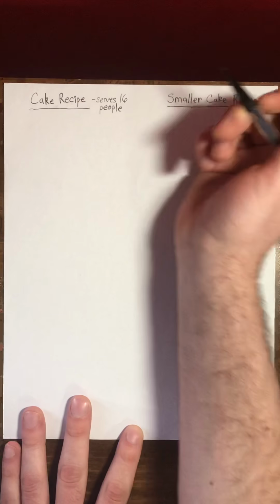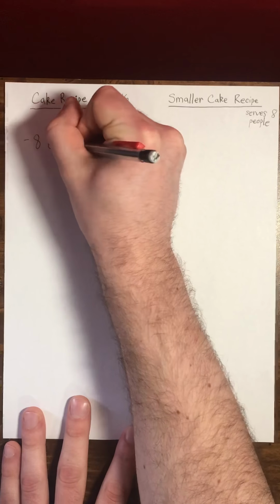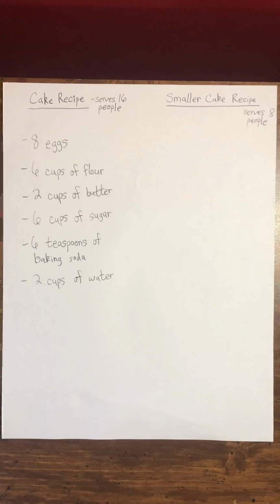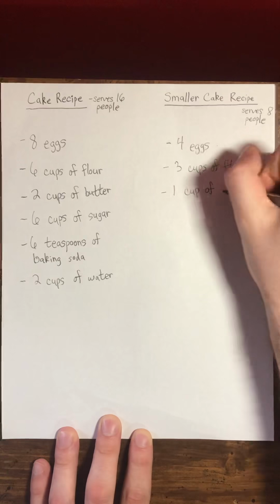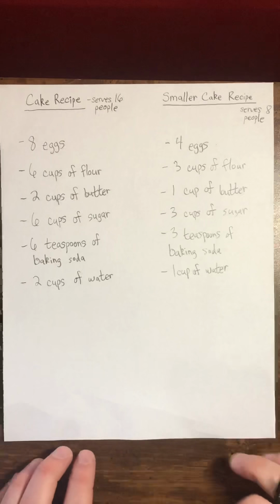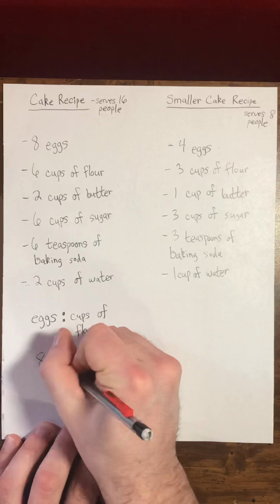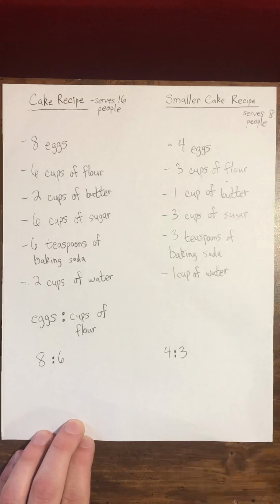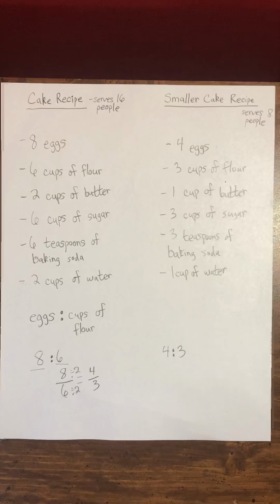5.1 Ratios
An Introduction to Ratios